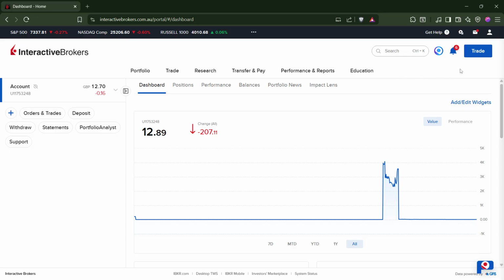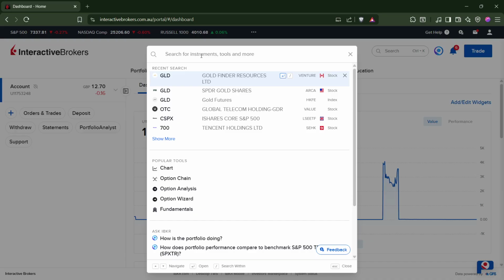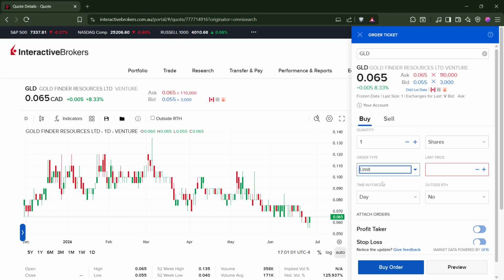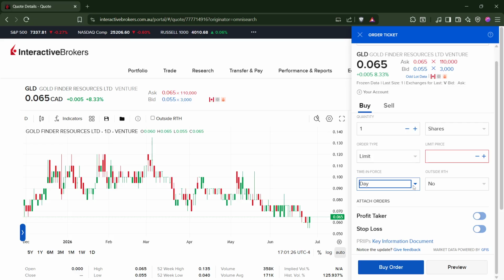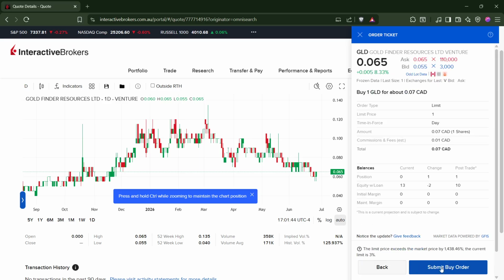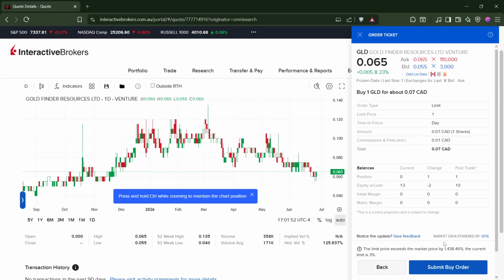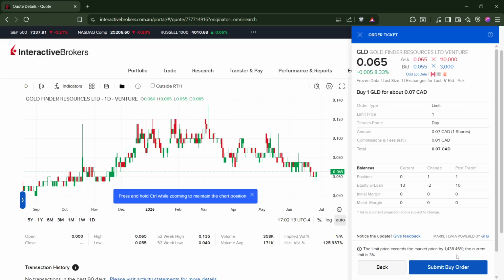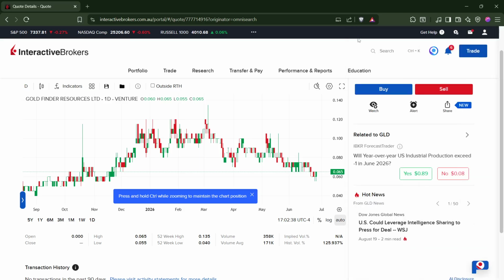How to Buy Stock After Hours on Interactive Brokers (Working in 2026)